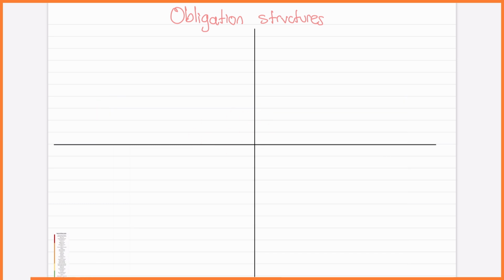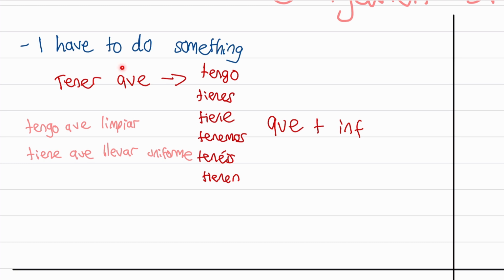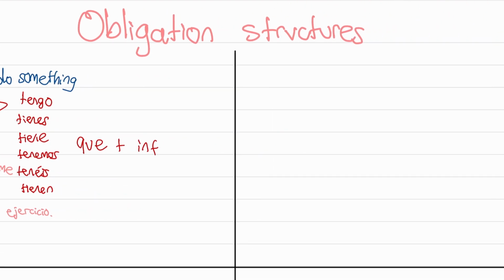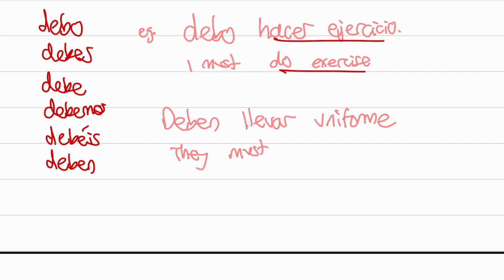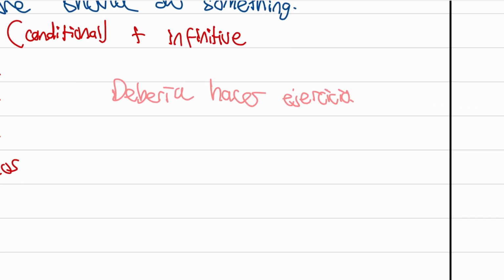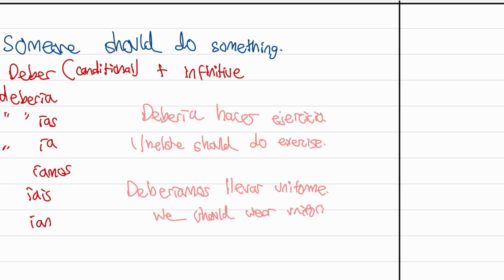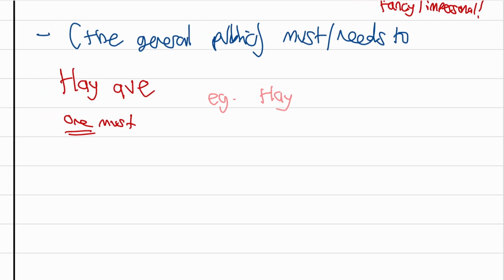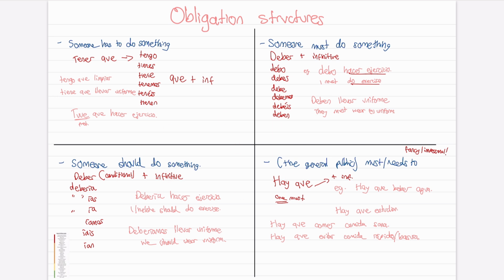Spanish Grammar: Saying What "Must" Happen (Obligation Structures)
Mitul goes through the 4 ways to show obligation in Spanish.